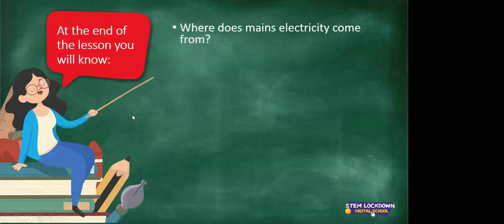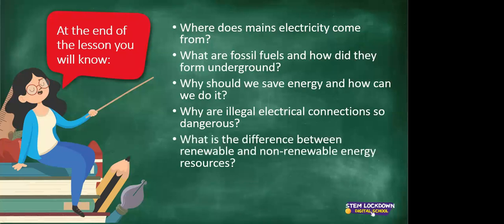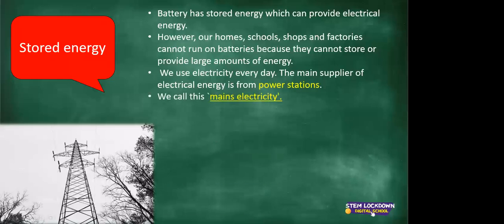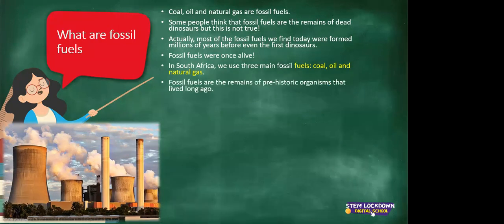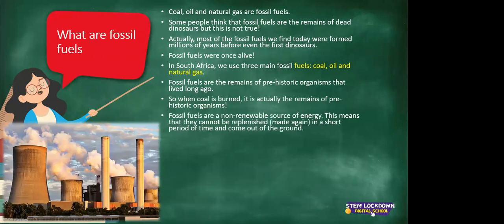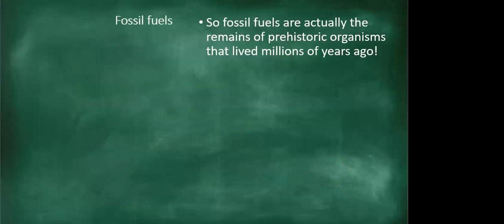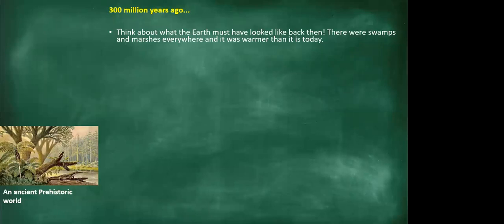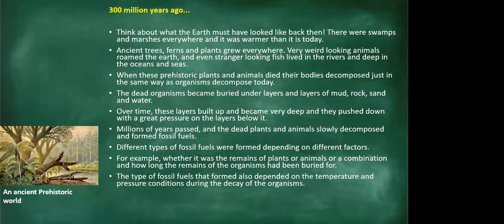Grade 6 Natural Science 28 April 2020